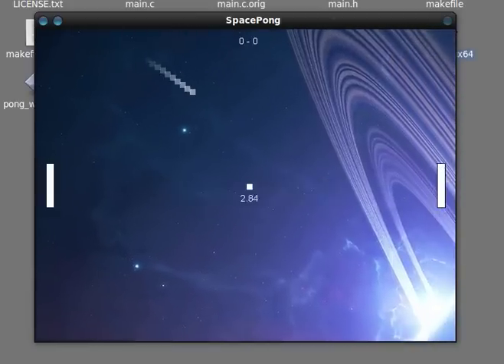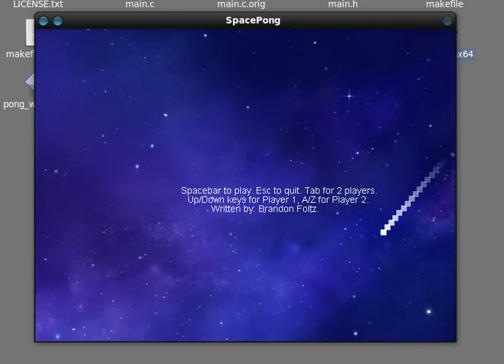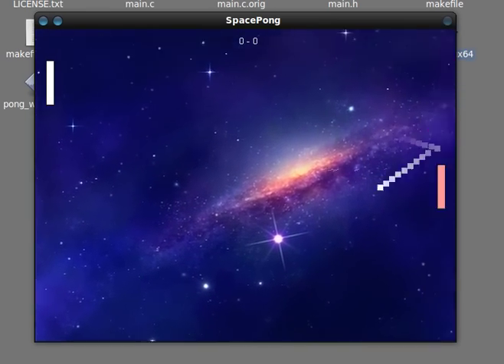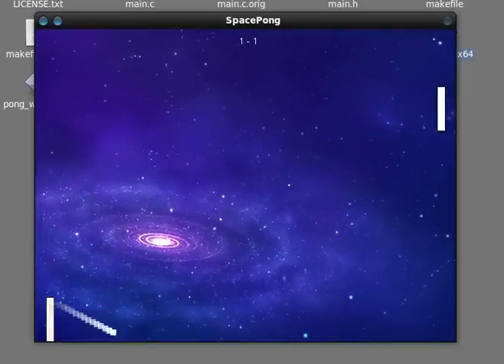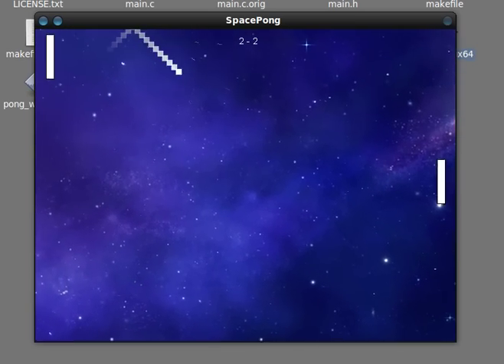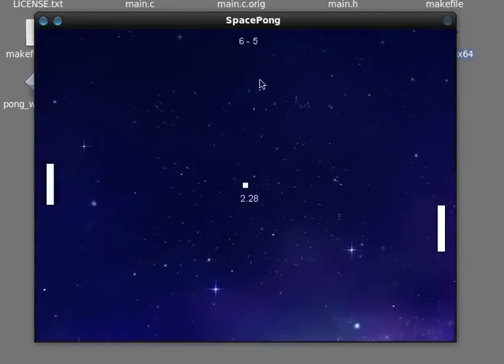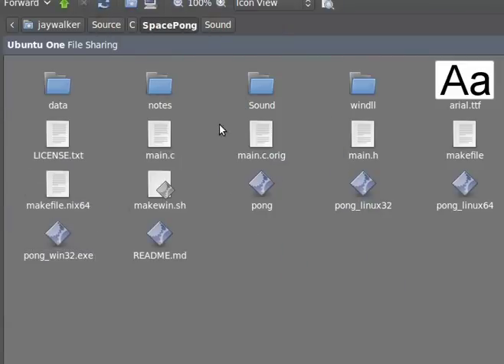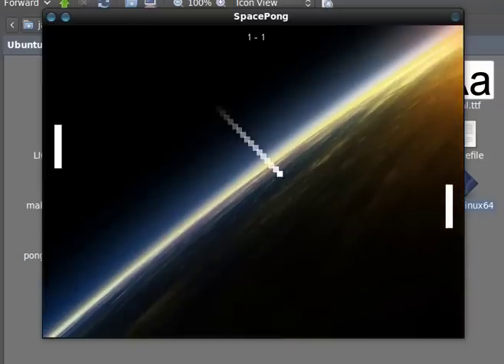SpacePong (A small game in written in C)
SpacePong was the first game I wrote in C.

Older version (with working Windows build) is available on my